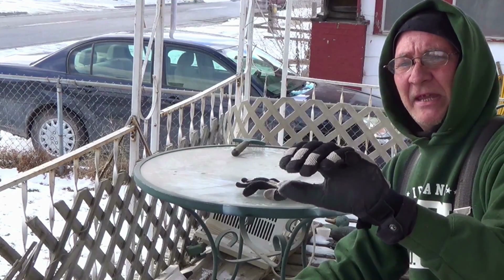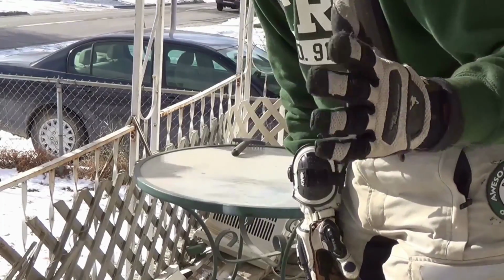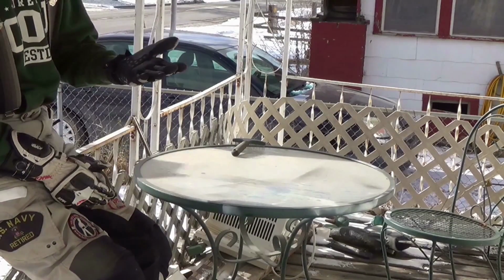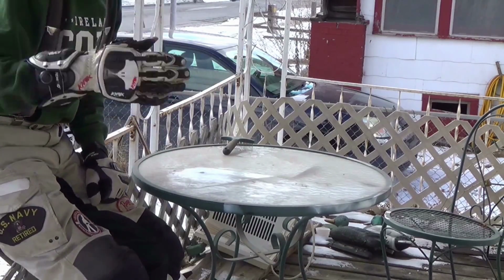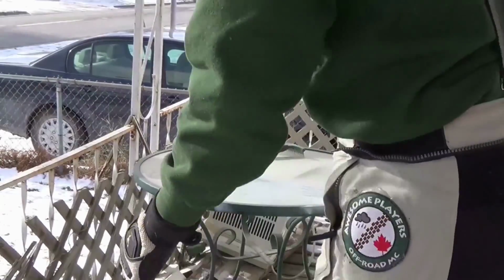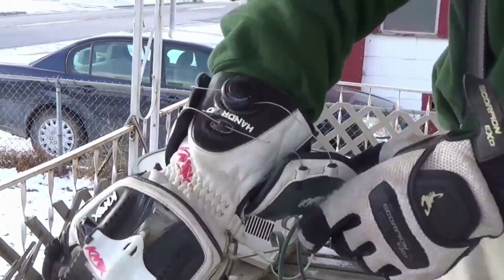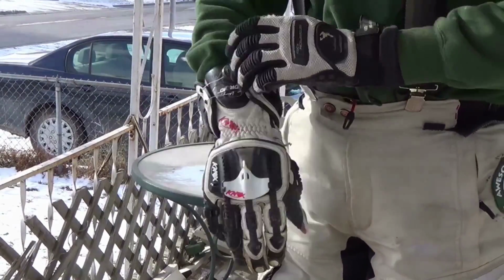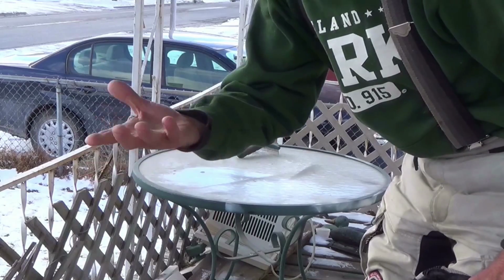For MrDuhFactor my thoughts on his wrist and Gloves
I am by no means an expert, But watching your video's I thought I might add some suggestions and why. If your not subbed to Duh factor I suggest you do, One of the most intelligent guys I have ever met on YT!! his channel is
You will not be sorry!  I am not an expert on gear, just my thoughts.